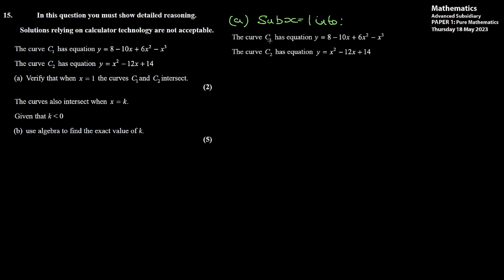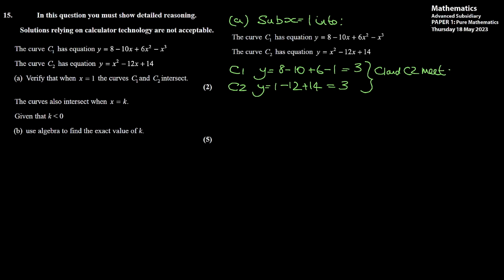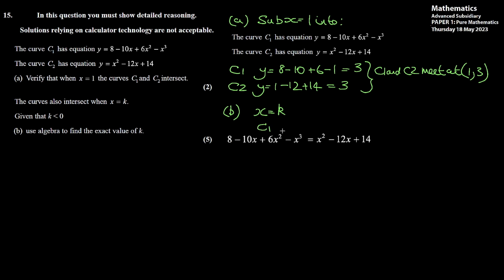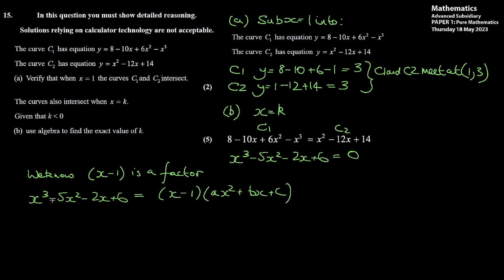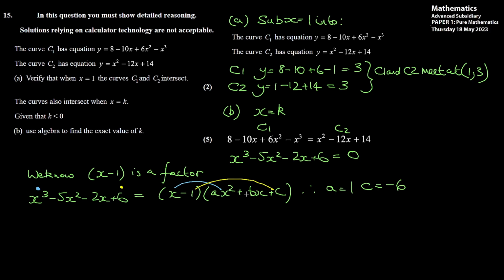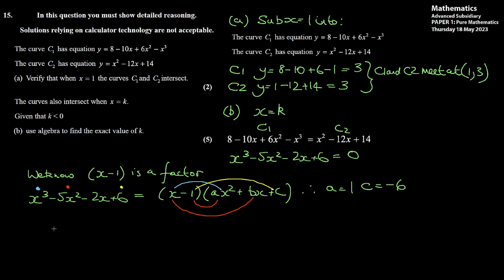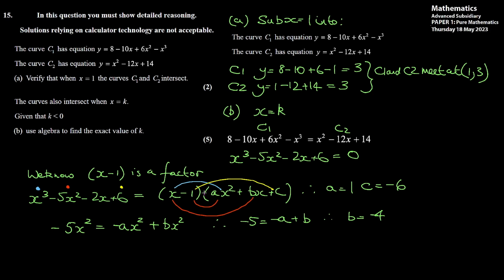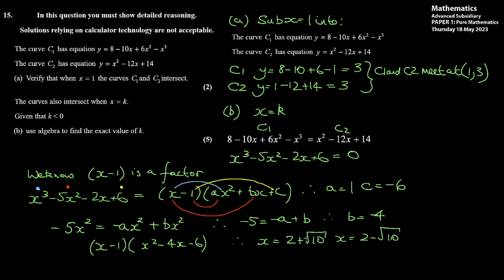Q15 Function Solutions May 2023 AS Pure Edexcel